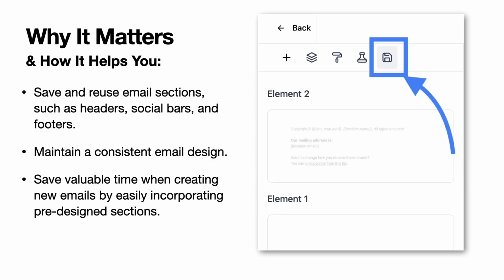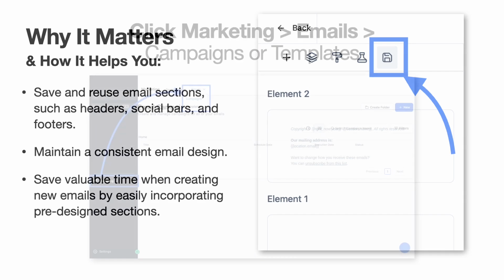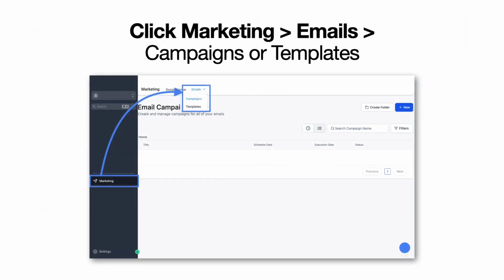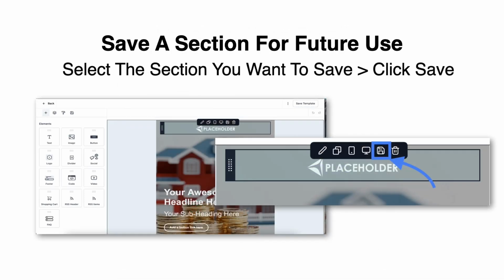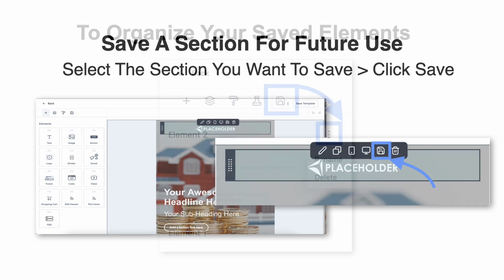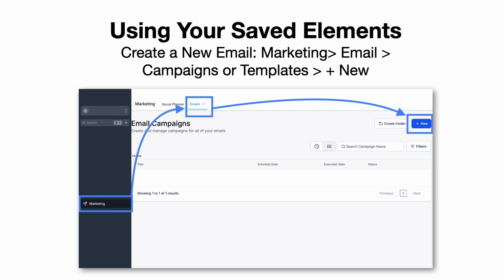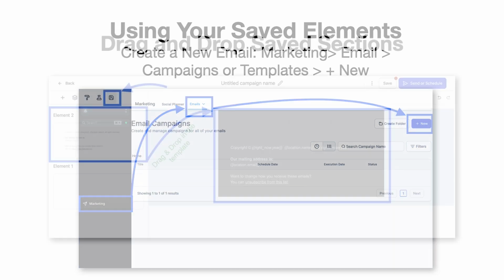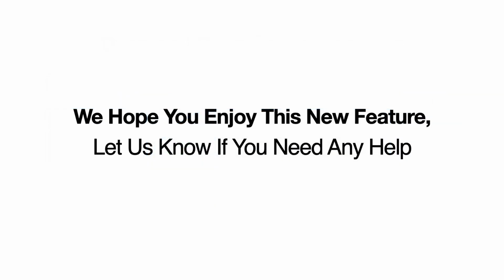How to Save and Reuse Email Elements in Zapiy’s CRM Email Builder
In this tutorial, we’ll walk you through a powerful new feature in Zapiy’s CRM: the ability to save and reuse email elements. Now, you can streamline your email creation process, ensuring consistency and saving valuable time with each campaign! ✉️💻

*Why Saving Email Elements Matters:*
Repetitive tasks can slow down your workflow, but with Zapiy’s new feature, you can save sections of your email templates and reuse them whenever you need. This saves you time and ensures your emails always look professional and on-brand.

💾 *What is the New Save Elements Inside the Email Builder?* Learn how to save specific sections or entire blocks of email content to reuse in future emails, creating efficiency and consistency across all your campaigns.

⏱ *Why It Matters & How It Helps You:* This feature significantly enhances your efficiency, allowing for faster email creation, improved design consistency, and reduced time spent on repetitive tasks—helping you focus on what matters.

🔄 *How to Save and Reuse Email Elements in the Email Builder:* Watch the step-by-step guide on how to save individual sections, store them in your library, and easily drag and drop them into new email designs.

Zapiy’s CRM offers a range of tools to optimize your email marketing campaigns. The ability to save and reuse email elements is just one of the ways we help you work smarter and faster.